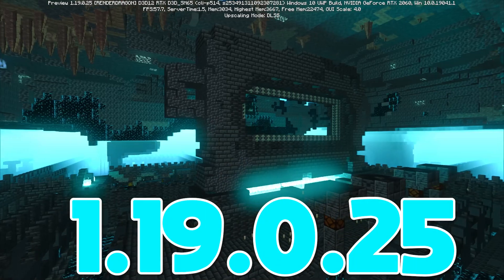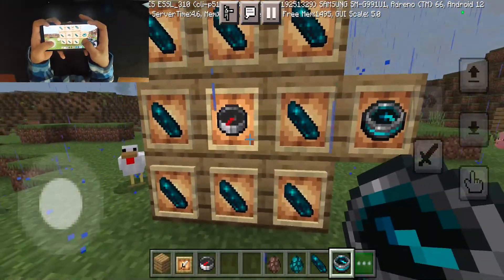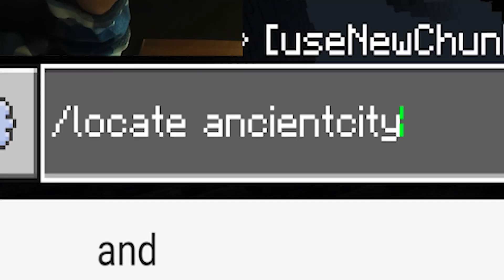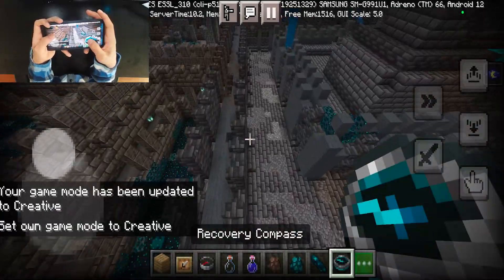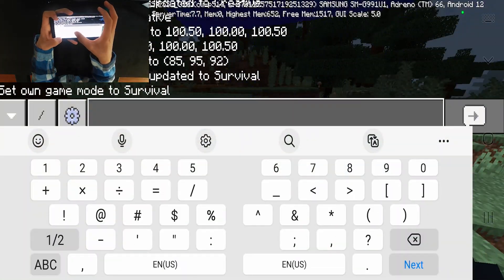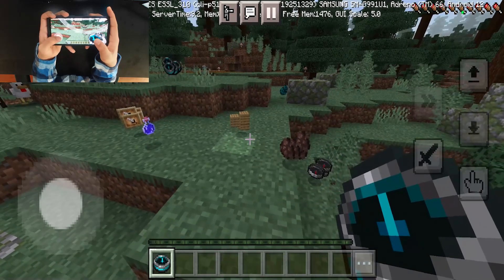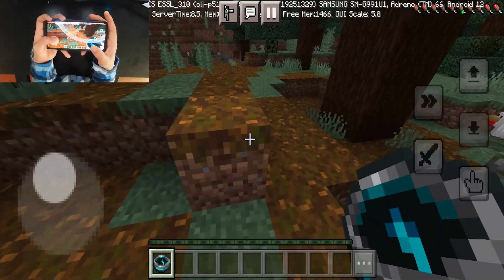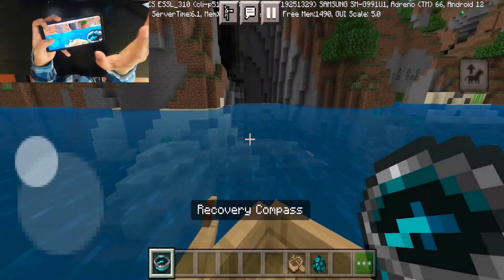MCPE 1.19.0.24 BETA Recovery Compass, New Controls! - Minecraft Bedrock Edition